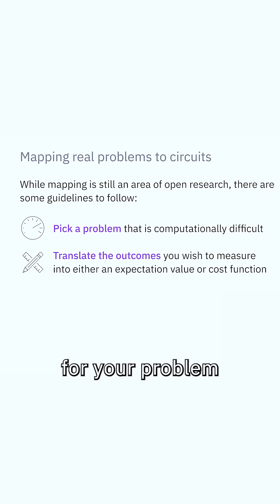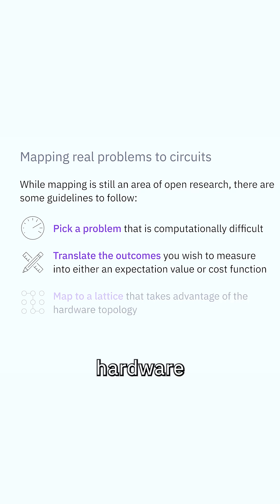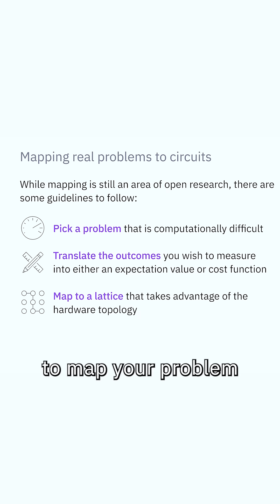Mapping problems to quantum hardware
How to map problems to quantum circuits using Qiskit.